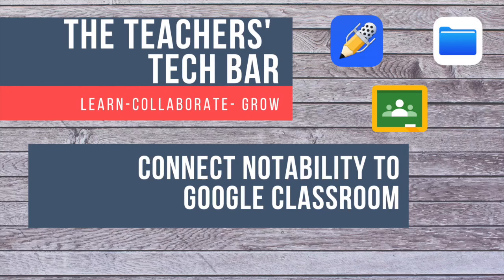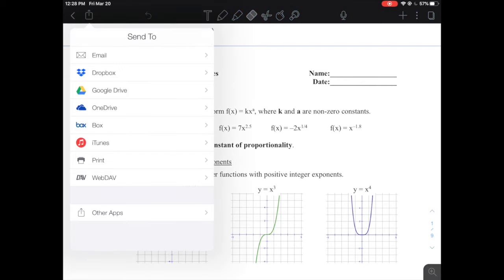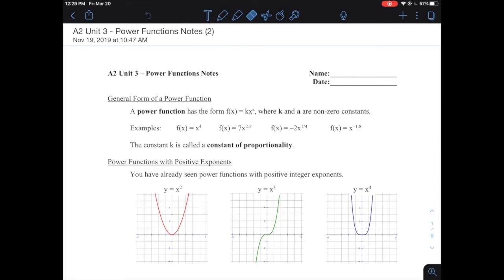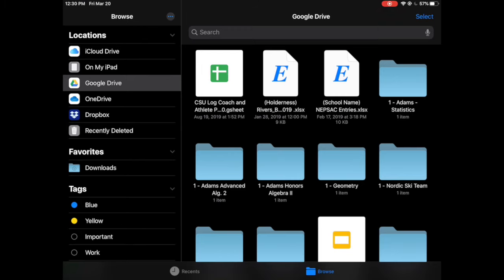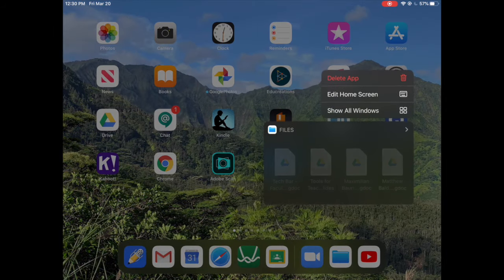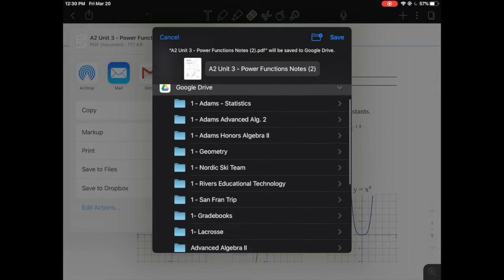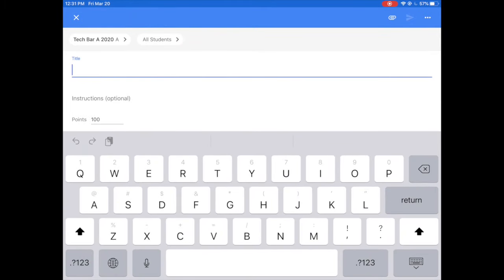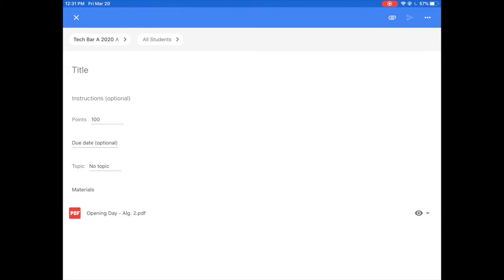Connect Notability to Google Classroom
Check out this video if you plan to do work in Notability and will be required to put it into a drive folder and/or up to Google Classroom .